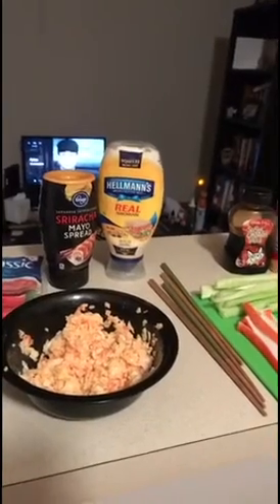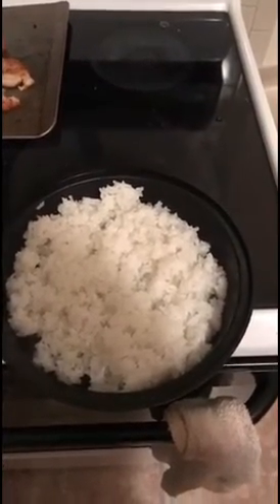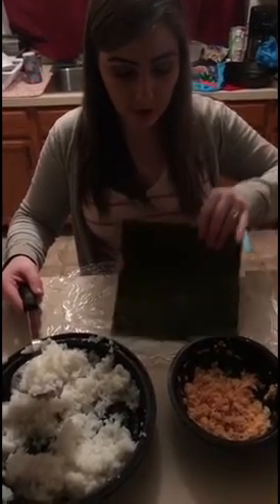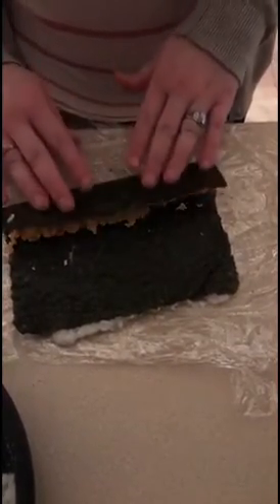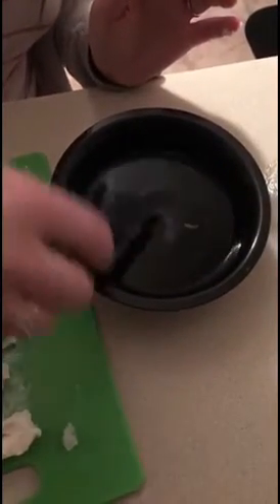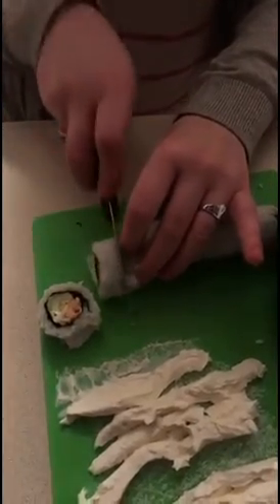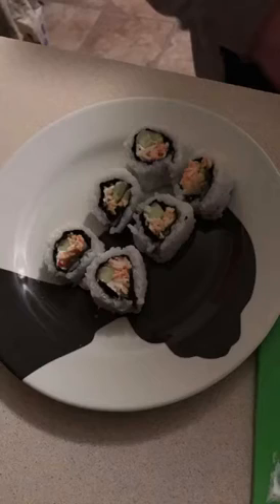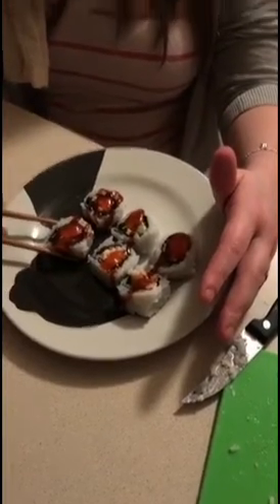How To: Make your own sushi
Morning Journal Snapchat correspondent Harley Marsh shares her knowledge of sushi with her followers in preparation for Valentines Day.